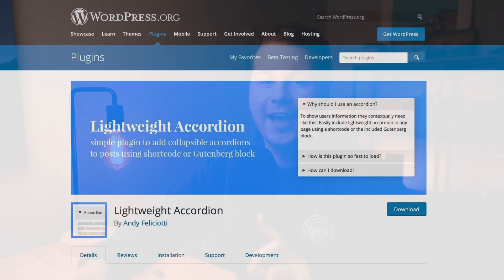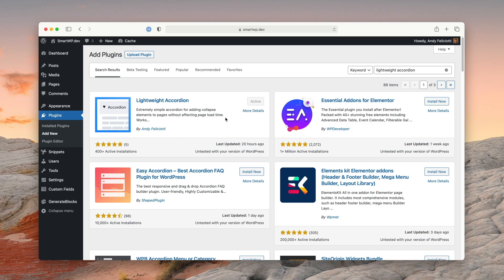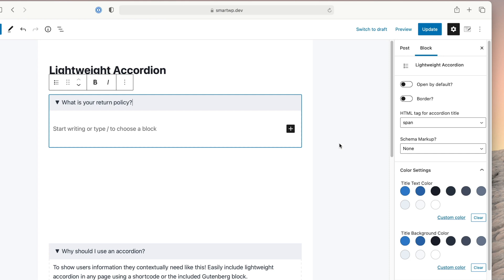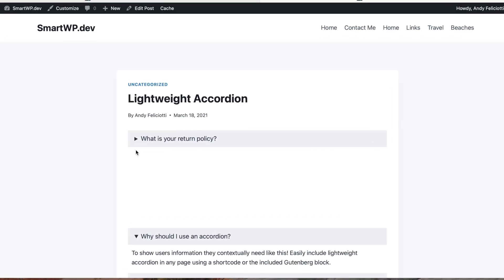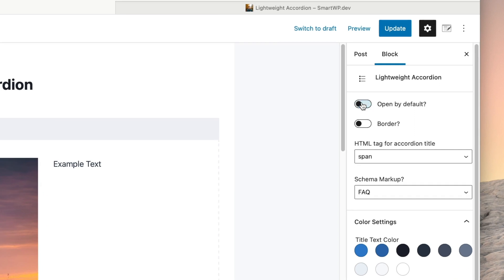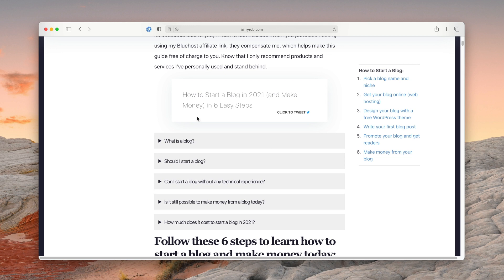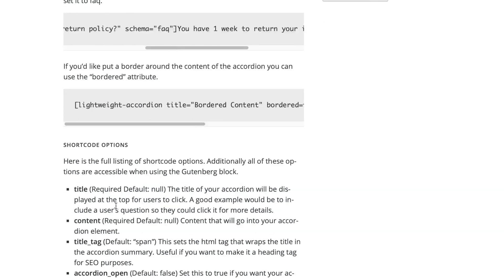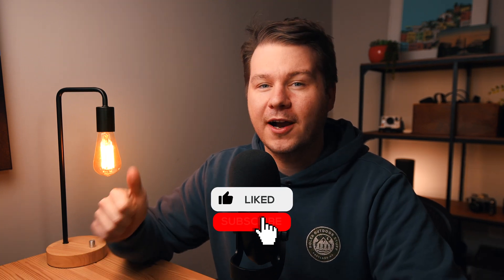Lightweight Accordion: My New Plugin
Today I showcase my new WordPress plugin "Lightweight Accordion". A super simple and easy way to add toggle content that is collapsible. It includes a shortcode and Gutenberg block so no matter what editor you use it should work for your work flow.

0:00 Intro
0:22 Installing Lightweight Accordion
0:40 Lightweight Accordion Features
4:07 Outro